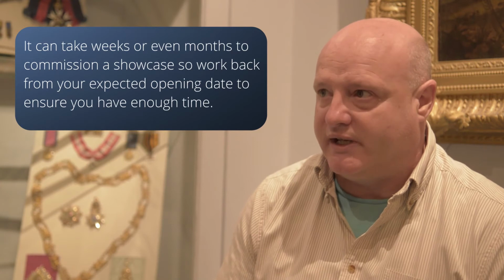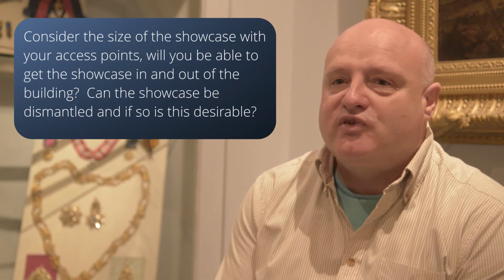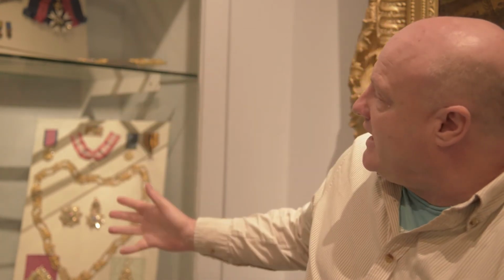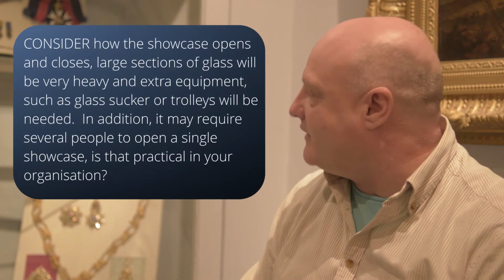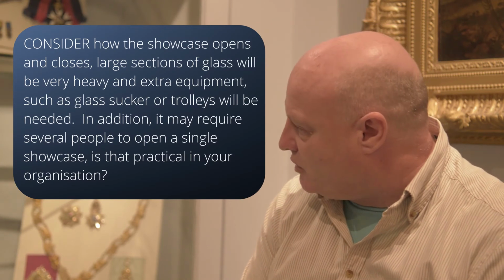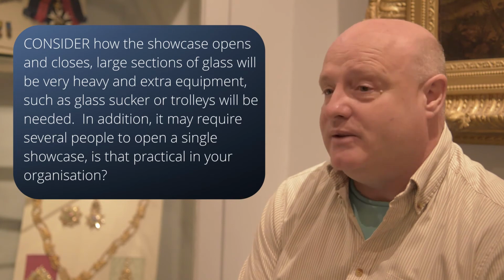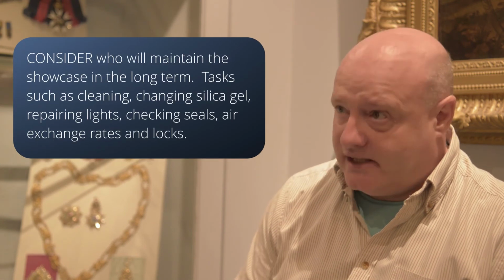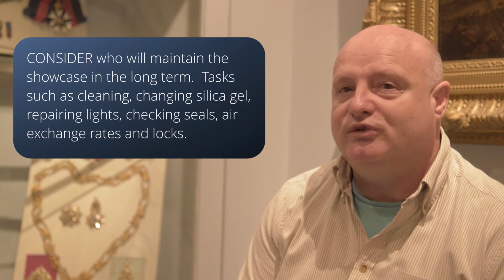2. 'Buying a Showcase' with David Thickett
Trainer: David Thickett
Kindly hosted by: The Royal Green Jackets (Rifles) Museum